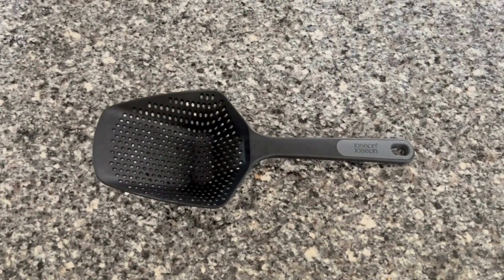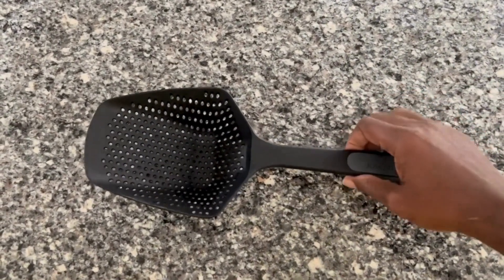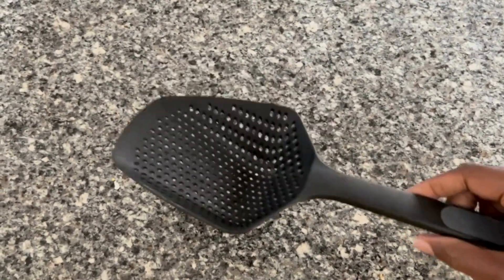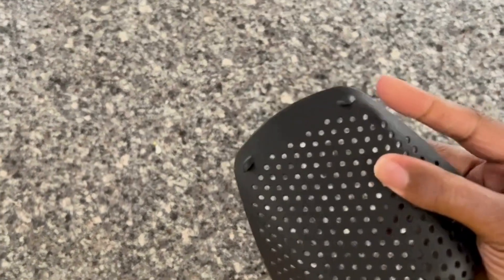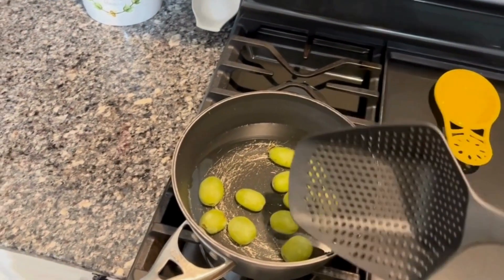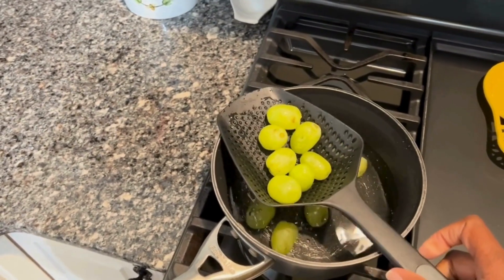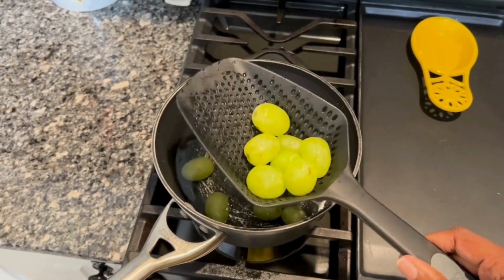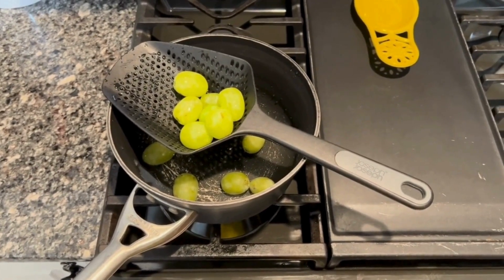Say Goodbye to Messy Countertops with Joseph Joseph Scoop Plus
Amazon Walmart

Best Joseph Joseph Scoop Plus Colander, Spoon Drainer/Strainer, Scoop Hands-on Review

Get your kitchen organized with the Joseph Joseph Scoop Plus! This innovative tool combines a colander, spoon drainer, and scoop in one, making it the perfect addition to any kitchen.

Say goodbye to messy countertops and multiple kitchen tools with the Joseph Joseph Scoop Plus. Perfect for scooping and draining pasta, vegetables, and more. Available now!

This simple but effective kitchen utensil allows you to scoop, drain, and serve food straight from a hot pan or baking tray. It’s available in two sizes, both with silicone handles and each with its own individual features.

The large version incorporates small pan hooks on the underside of the tool head that allow you to conveniently rest it on the side of a pan as it drains.

The small version has a specially designed front edge that makes it ideal for scraping food from non-stick baking trays. Both sizes are heat resistant up to 392°F/200°C. Dishwasher safe.